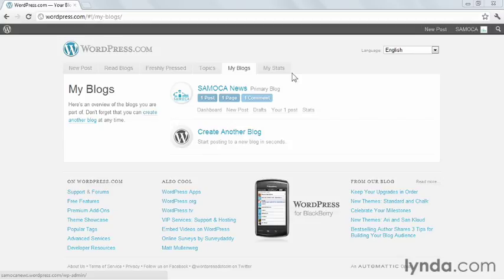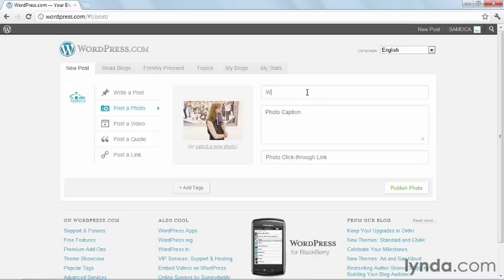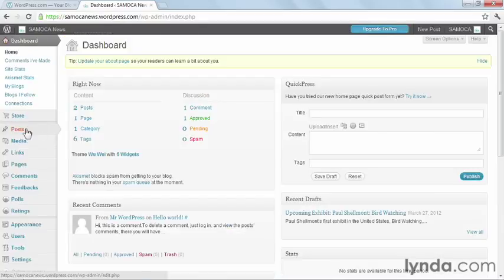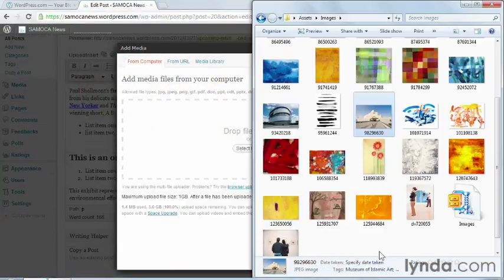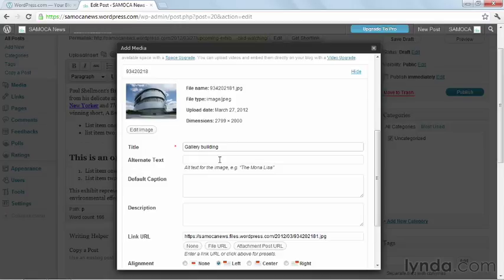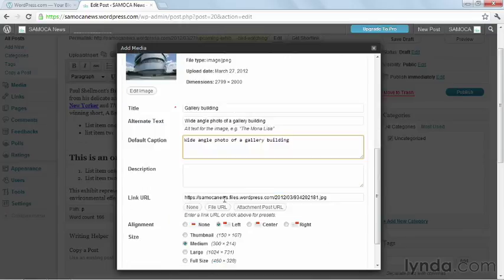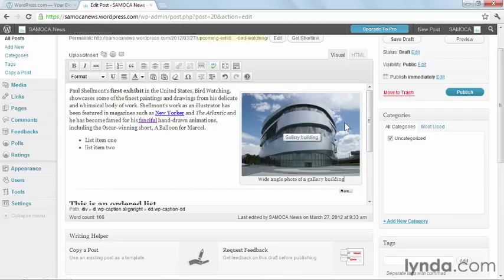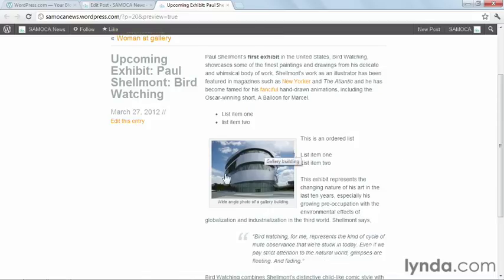4 5 Adding images and other media content